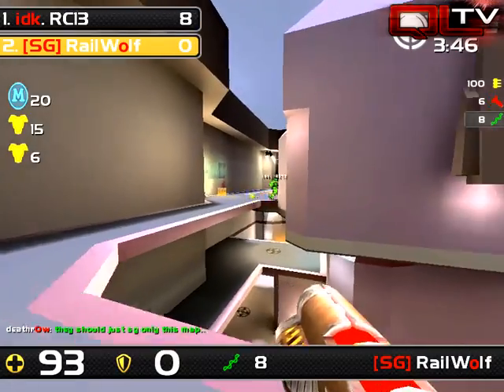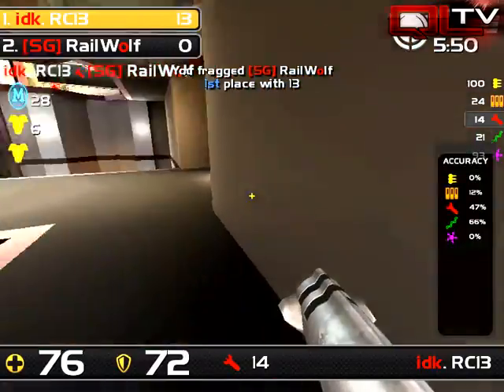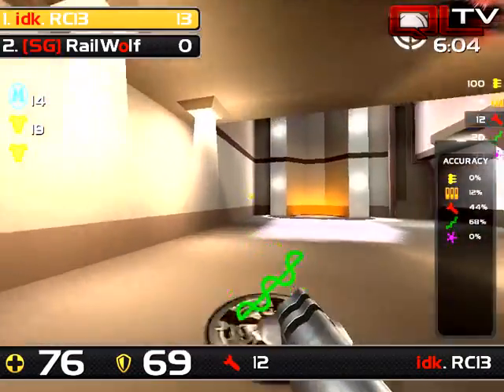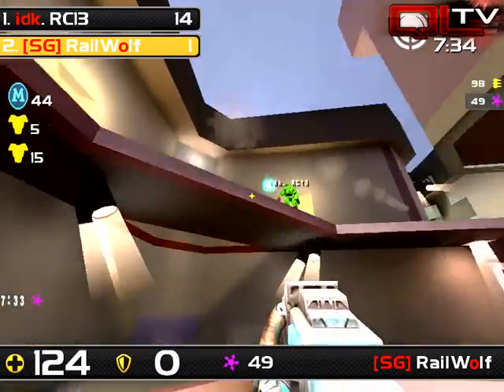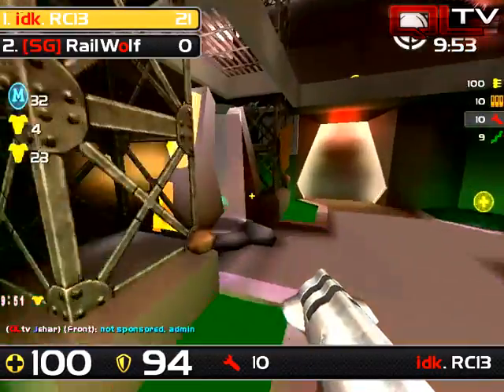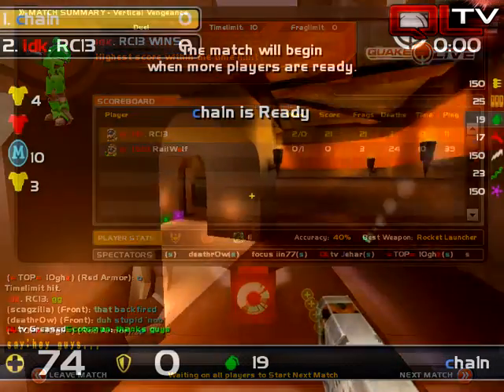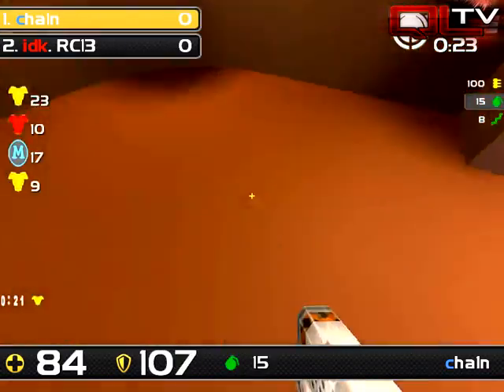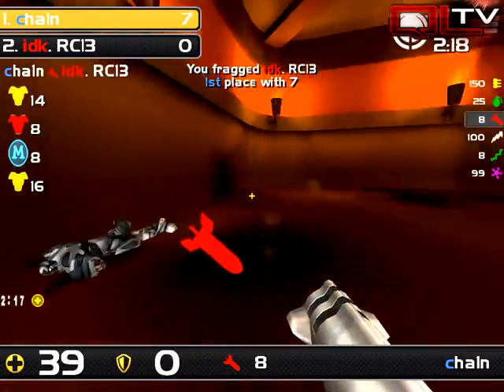King of the Hill - Round 34 - Part 1.4